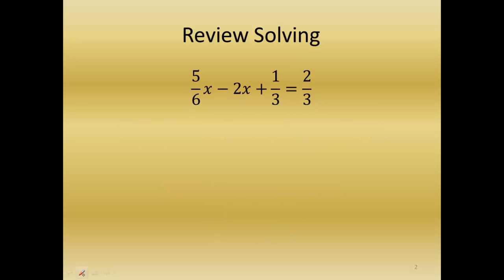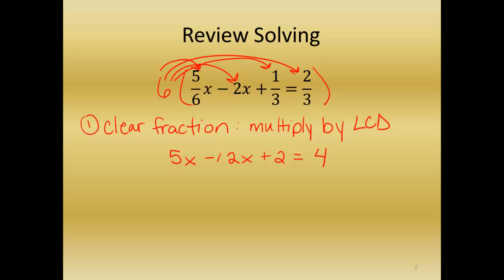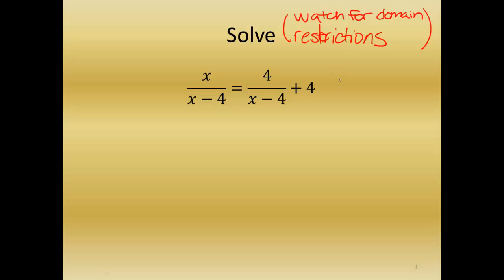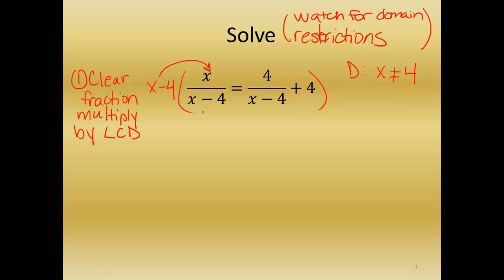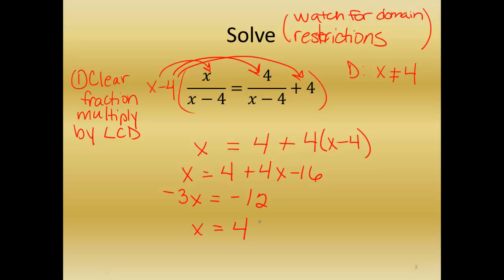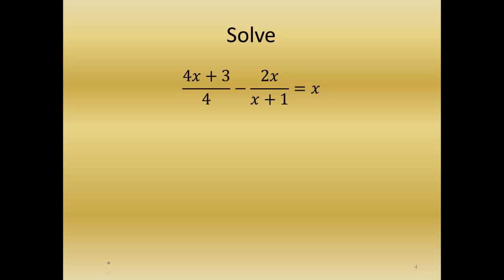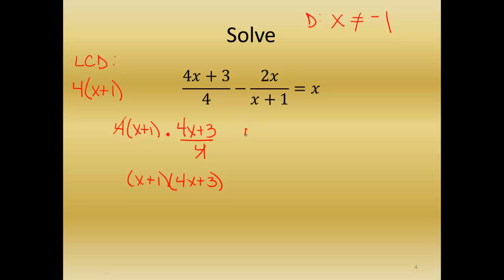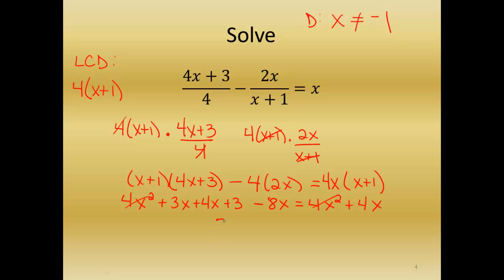Unit 4 video 3